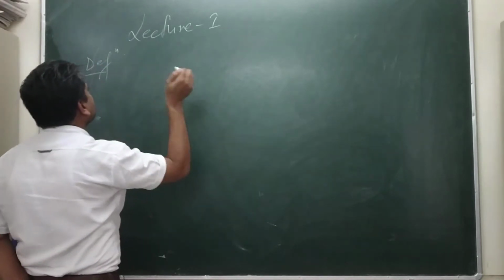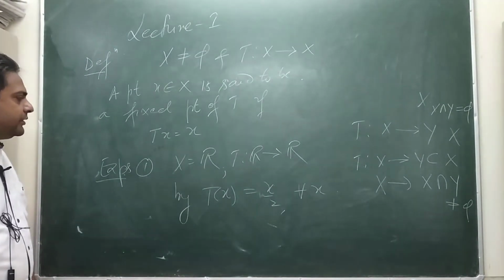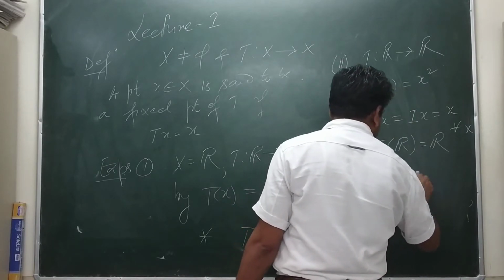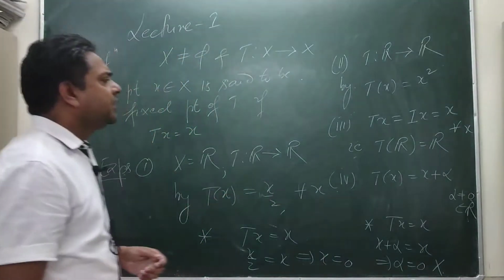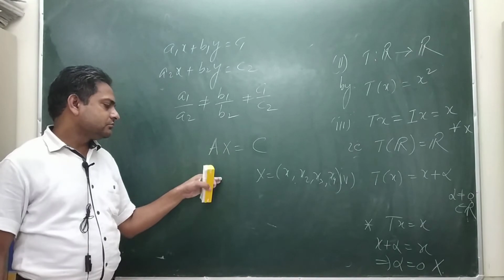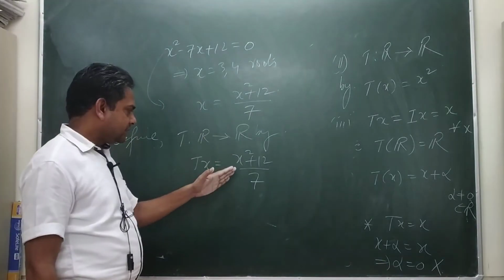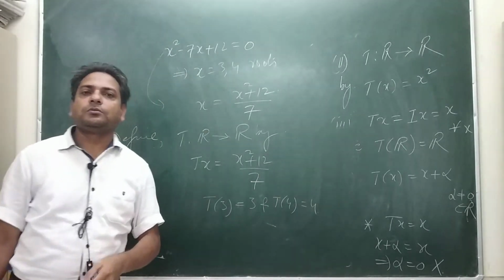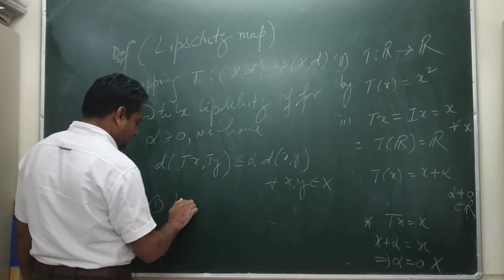NFA L1 P1